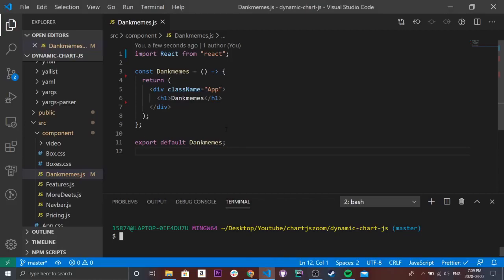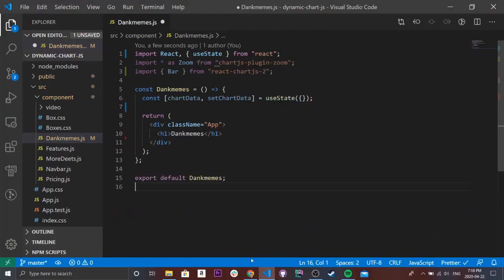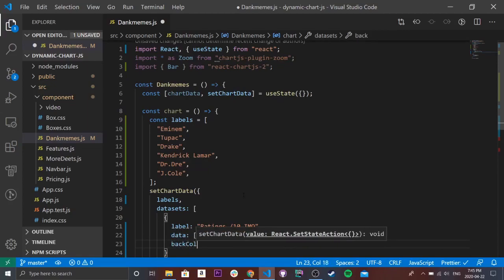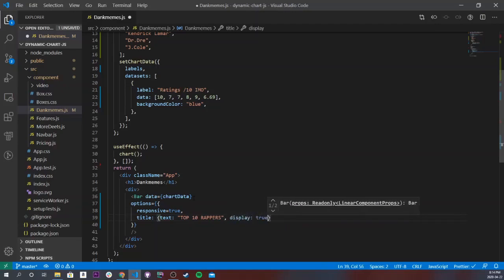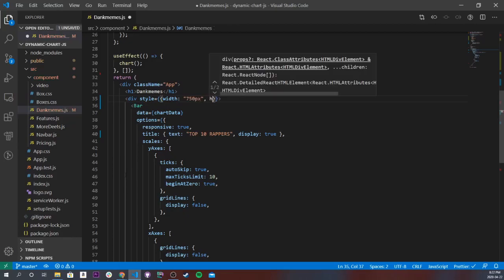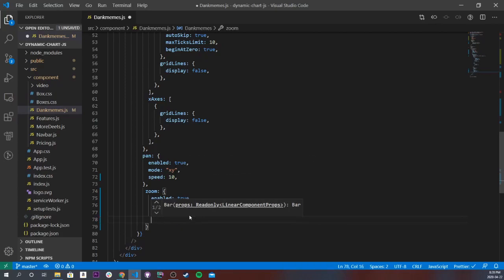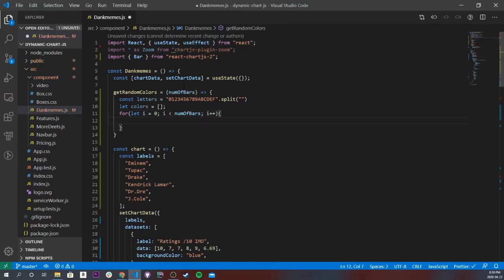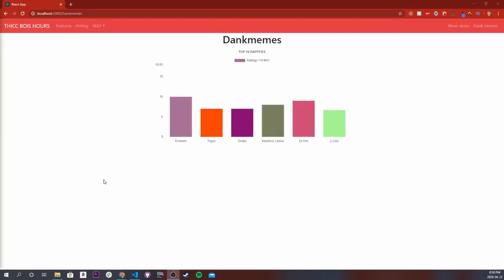ChartJS Zoom and Pan In React Hooks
ChartJS Zoom and Pan In React Hooks. This tutorial uses plugins called chartjs-plugin-zoom and react-chartjs-2.

This tutorial you will learn how to use chartjs plugin zoom with react hooks and will make a bar chart app.